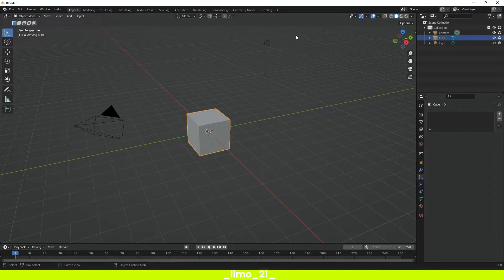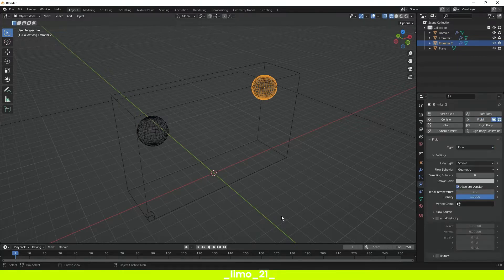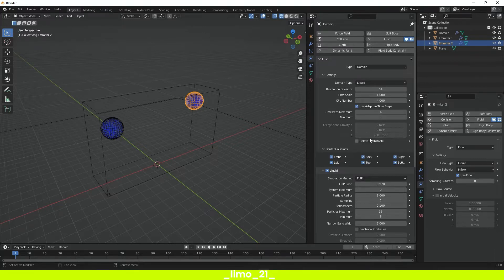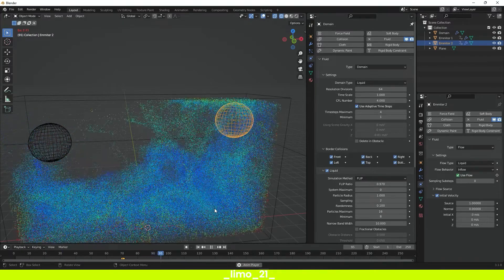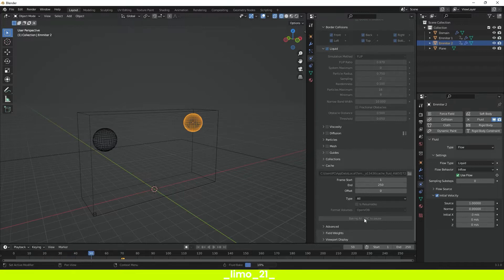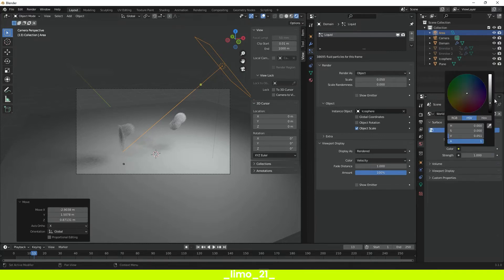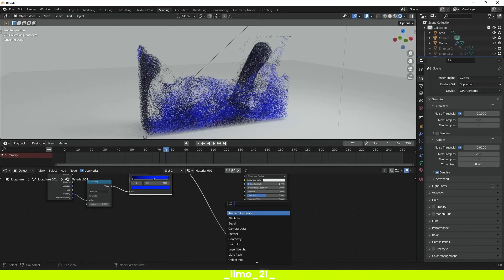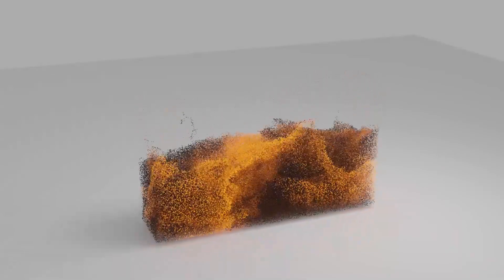PARTICLE SIMULATION - Blender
Learning to use Blender's Geometry Nodes

Keep Practicing an Ill see you in the next tutorial.

00:00 Introduction
00:22 Scene setup
02:34 Simulation setup
11:05 Particle configuration
12:14 Scene settings
13:54 Shading
18:15 Render